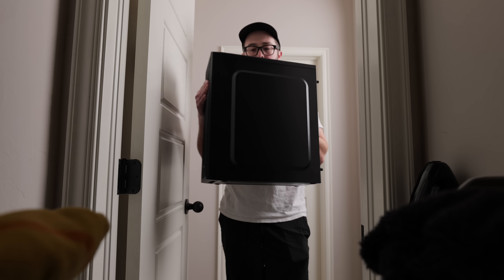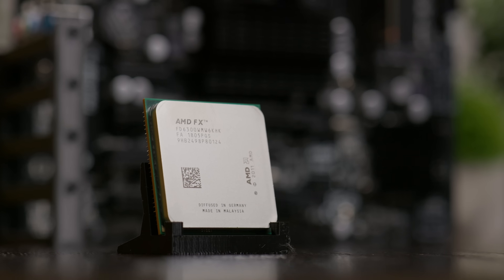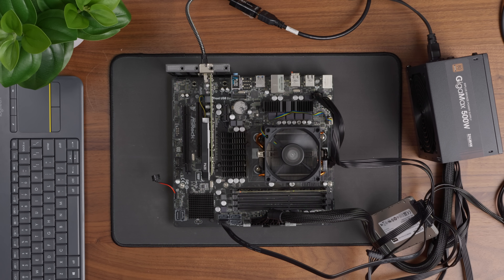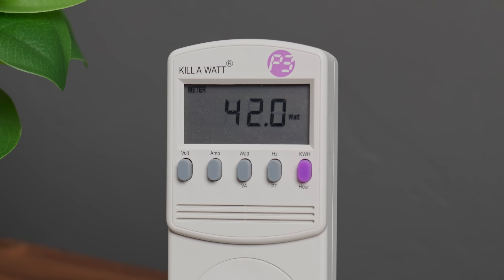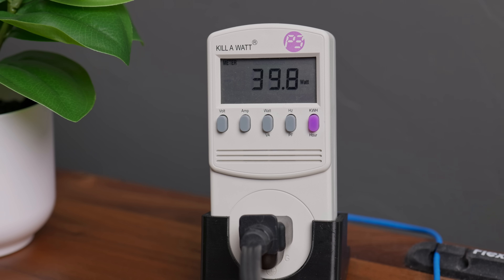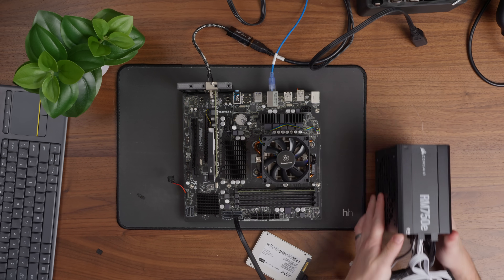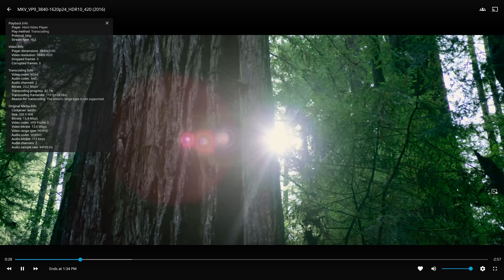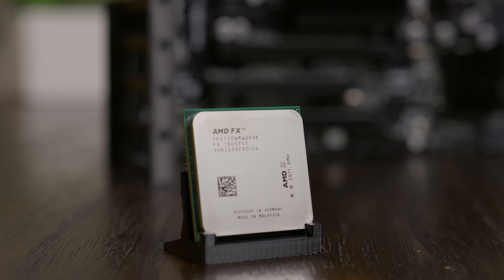This CPU Shouldn’t Work in a Home Server… But It Does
🛍️ 2.5Gb PCIe NIC
🛍️ Corsair RM750e

Music (in order):
"If You Want To" - Me
Timestamps:
0:00 The Worst CPU for Home Servers?
1:20 Why?
2:16 UGREEN x Genshin Impact (Sponsor)
3:26 FX 6300
4:51 Testing Setup
5:28 Tweaking BIOS Settings
7:05 Undervolting
8:09 Memory
9:15 Disabling Everything I Could
9:44 Can we go lower?
12:03 Yes we can
13:08 Home Server Stuff
14:00 Limitations
14:55 It's not great, but...